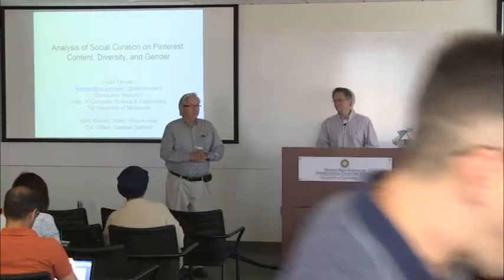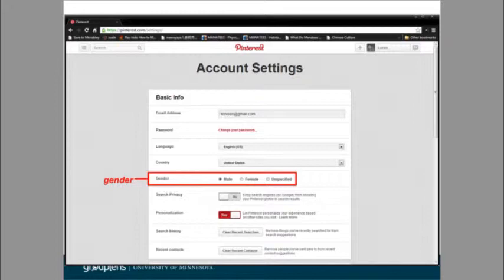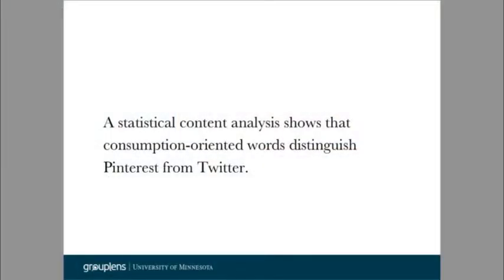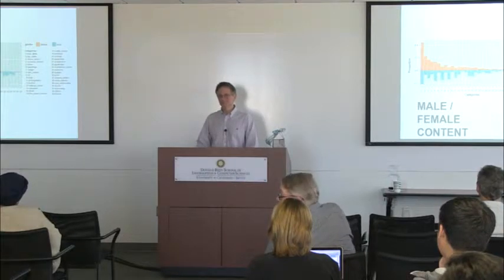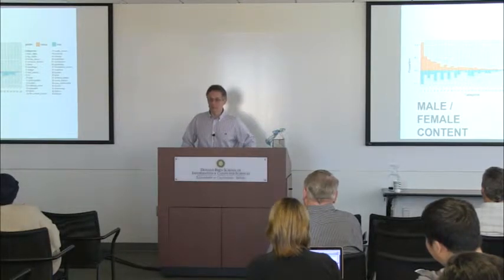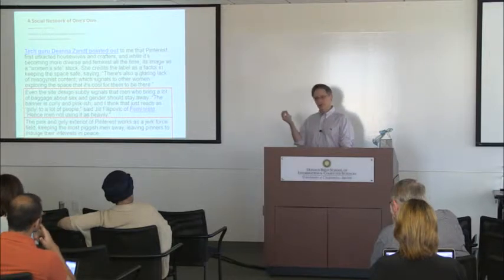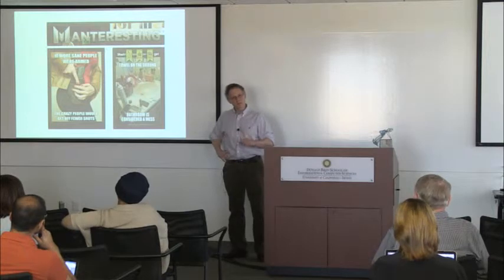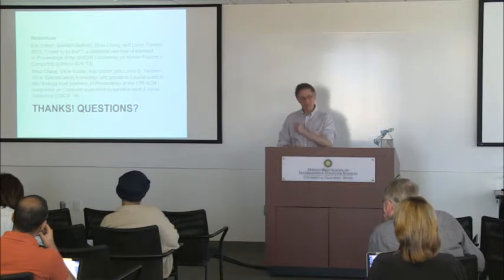Analysis of Social Curation on Pinterest: Content, Diversity, and Gender - Loren Terveen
ISR Distinguished Speaker

Loren Terveen
Professor, Department of Computer Science and Engineering,

"Analysis of Social Curation on Pinterest: Content, Diversity, and Gender"

Abstract: I will report on several quantitative studies of Pinterest, a popular social curation site where people collect, organize, and share pictures of items. We investigated several key issues: What distinguishes Pinterest from existing sites (like Twitter); and what patterns of activity attract attention (audience and content reposting)? We organized our studies around a number of theoretically grounded factors including: (i) the extent to which users specialize in particular topics, (ii) homophily (similarity of interests) among users, and (iii) gender. Our key findings include:

o  Four verbs set Pinterest apart from Twitter: use, look, want, and need;

o  Women and men differed in the types of content they collected and the degree to which they specialized; further, male Pinterest users were not particularly interested in stereotypically male topics;
o  Sharing diverse types of content increases your audience, but only up to a certain point;

o  Homophily drives repinning: people repin content from other users who share their interests; homophily also affects following, but to a lesser extent.

Our findings open up new research questions and suggest strategies both for users (e.g., strategies to attract an audience) and maintainers (e.g., content recommendation methods) of social curation sites.